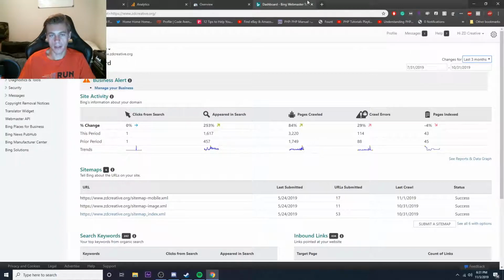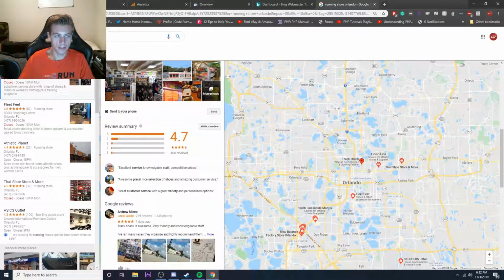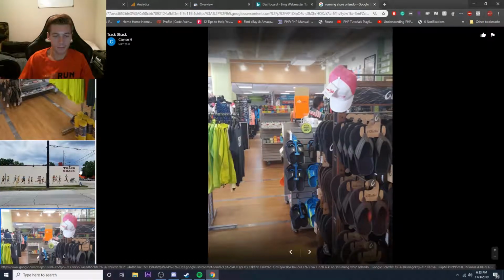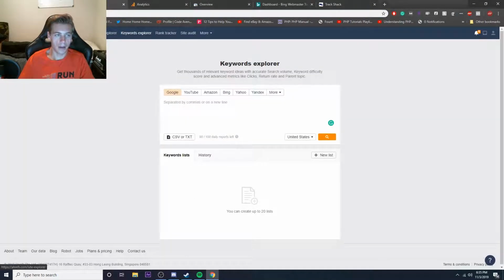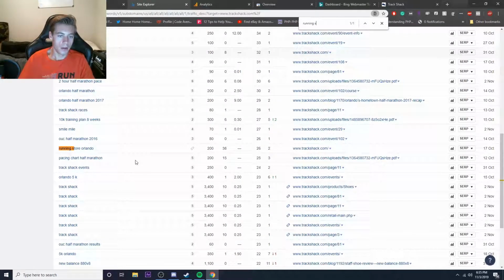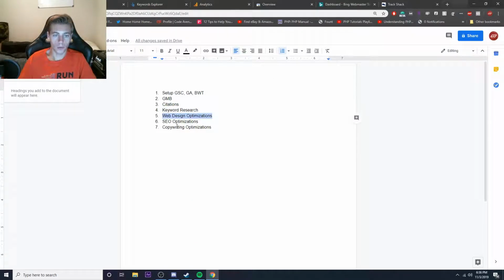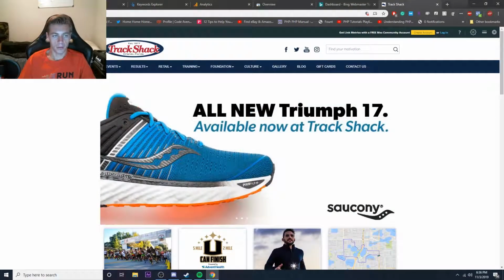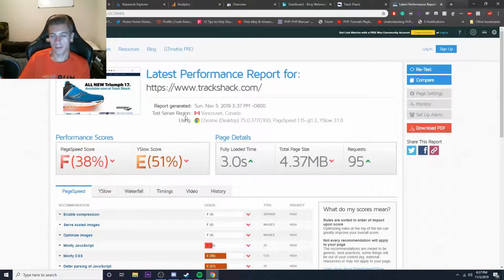Local SEO 2020: A Complete Beginners Guide For #1 Rankings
Setup GSC, GA, BWT
GMB
Citations
Keyword Research
Web Design Optimizations
SEO Optimizations
Copywriting Optimizations

With ClickFunnels’ new One Funnel Away Challenge, you can have your funnel up, running, and optimized in just 30 days! Join the next One Funnel Away Challenge for just $100